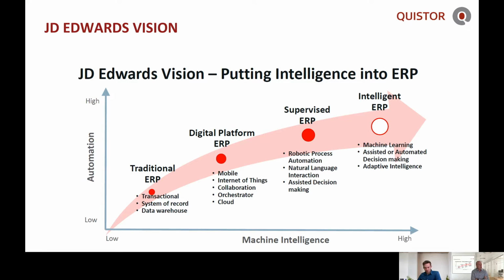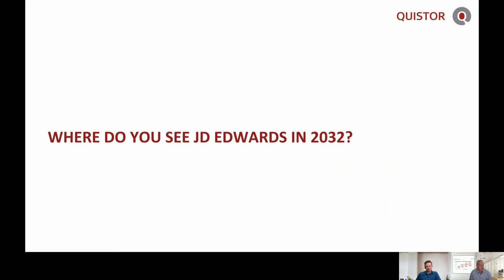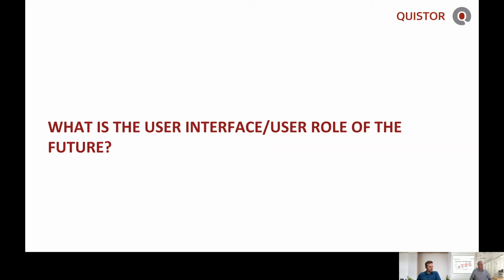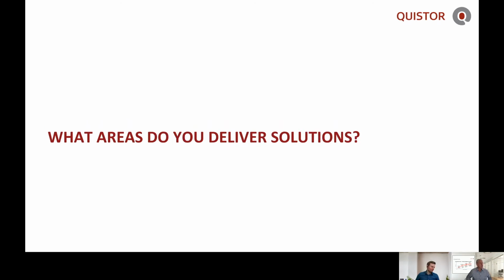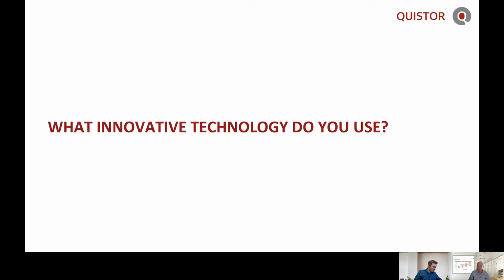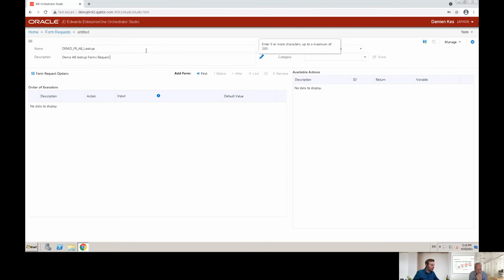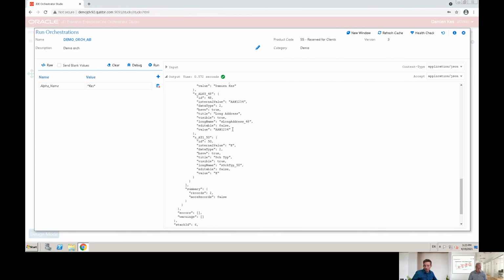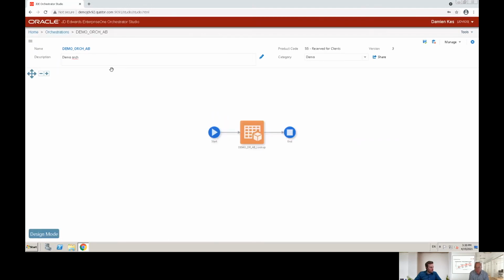Episode 1. Quistor JDE Innovation Series with Damien Kes and Jack van den Brink from Quistor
How do we see the future of JD Edwards and the technology around it? Damien Kes and Jack van den Brink will show us their impressions of it. This is just the first episode of our JD Edwards Innovation Series